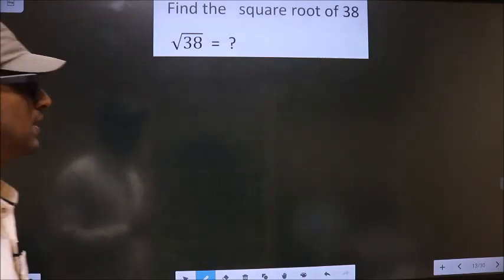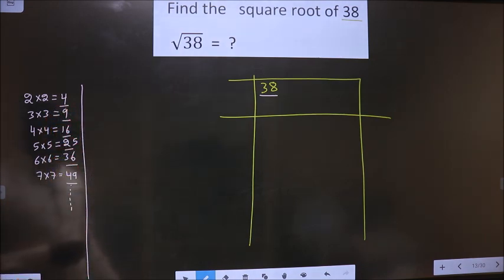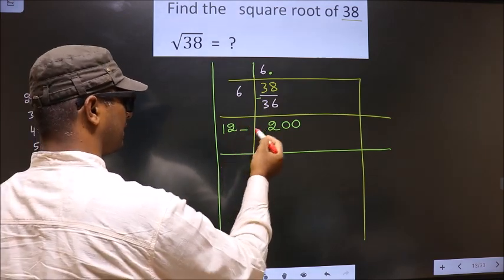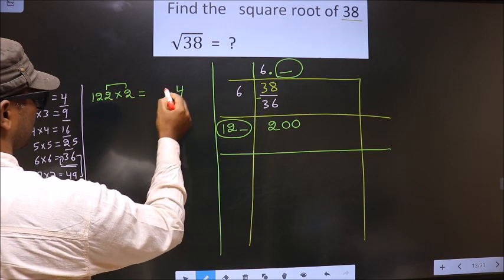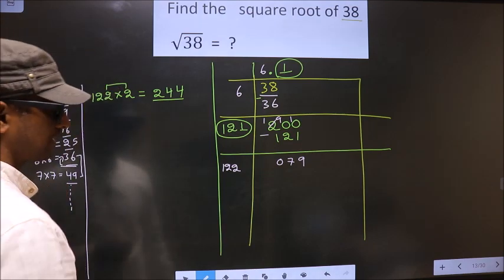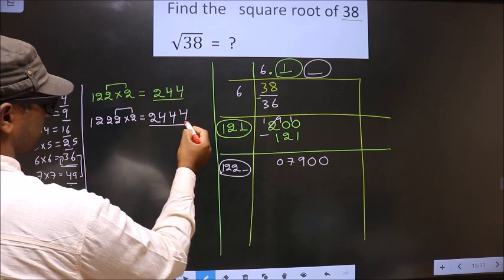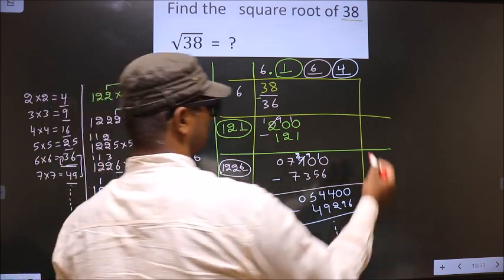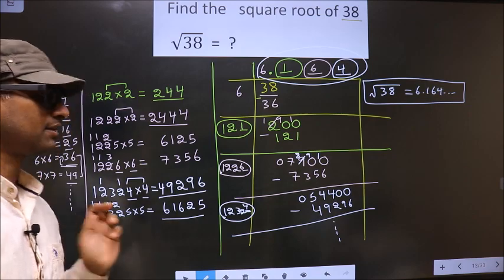Square root of 38 √38= ? By long division method